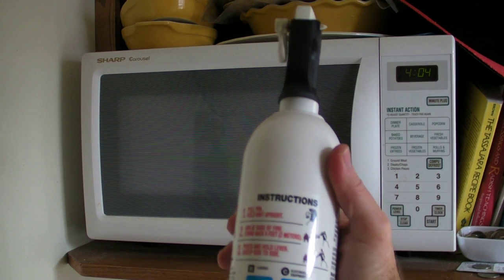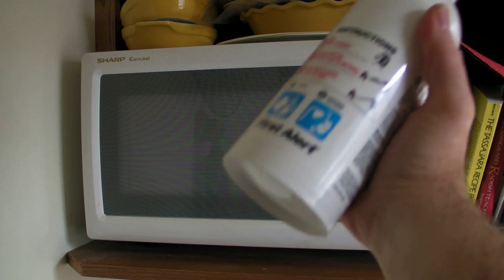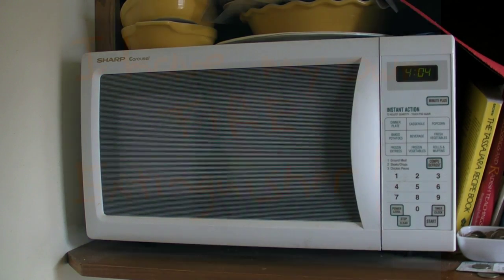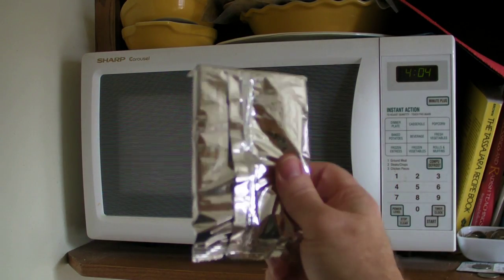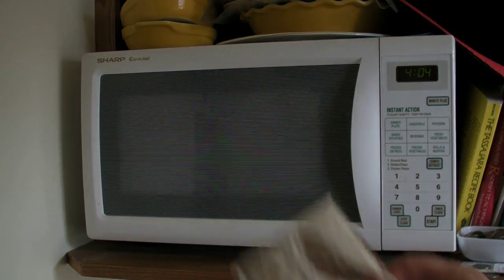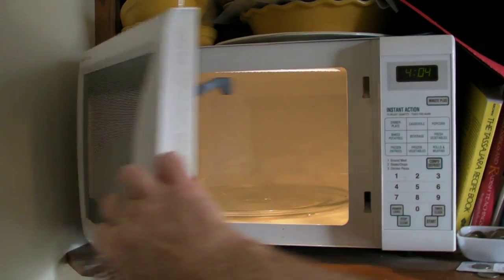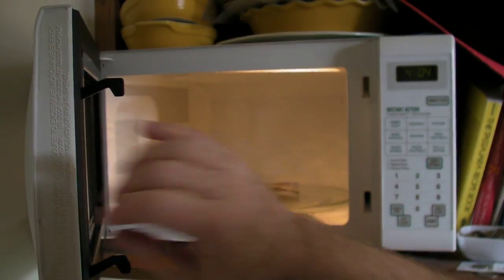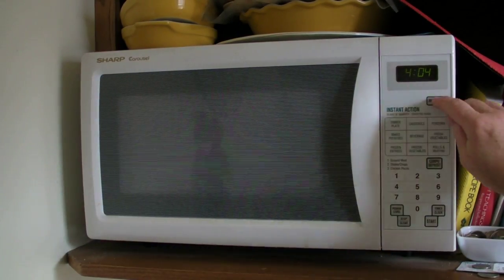Poptart Wrapper In The Microwave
Parent Discretion Advised. This is a cool science experiment that you don't want your kids to do.

Edited and produced on iPad with iMovie, Loopseque, Doodlecast and Tiltshift Video.